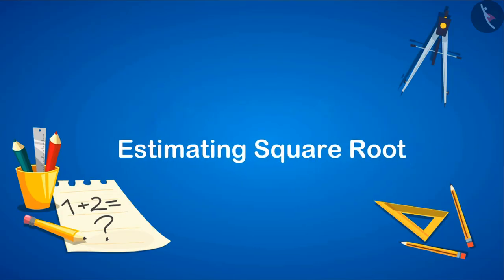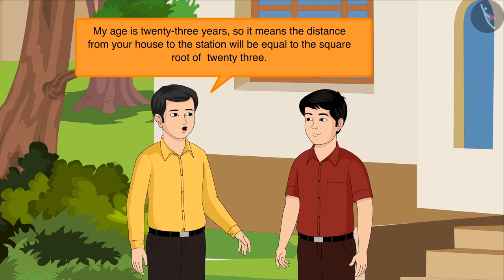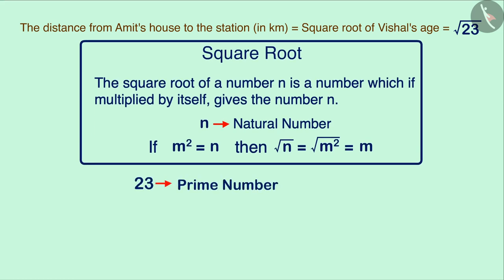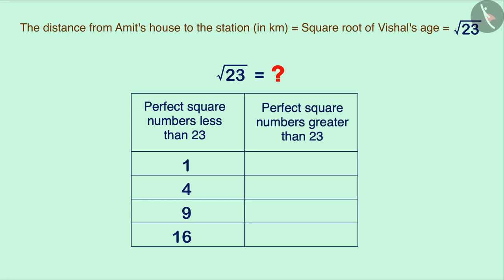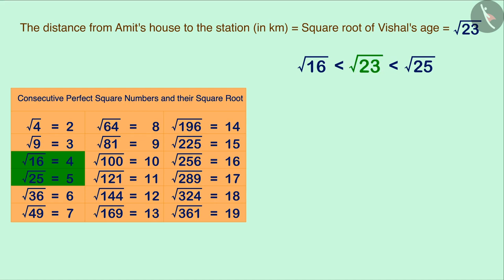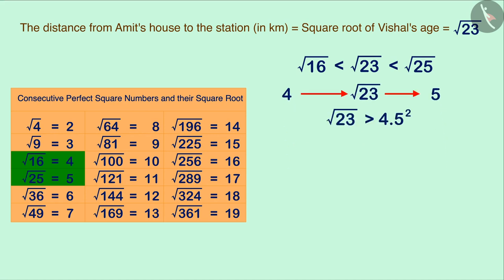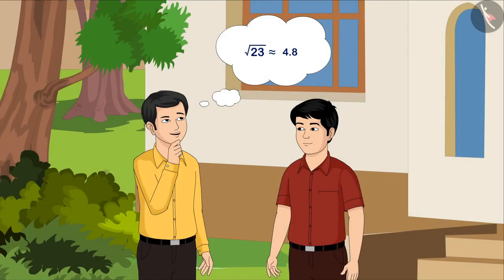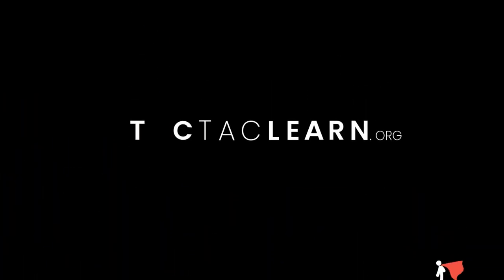Estimating Square Roots | Part 2/4 | English | Class 8